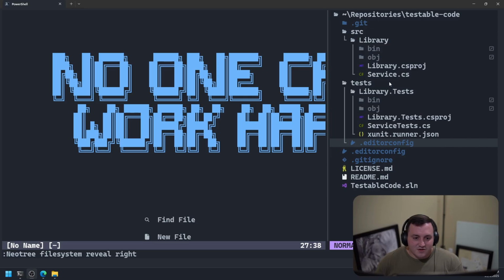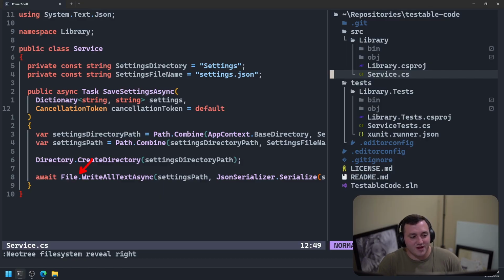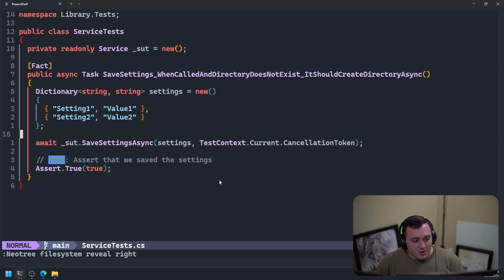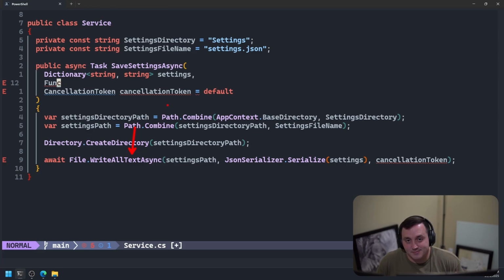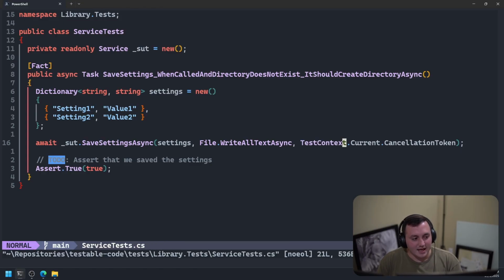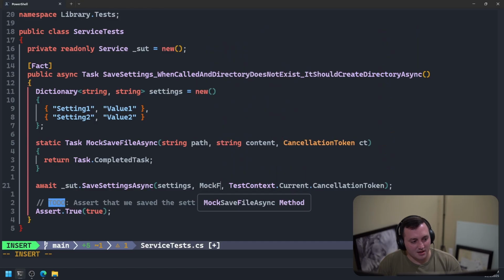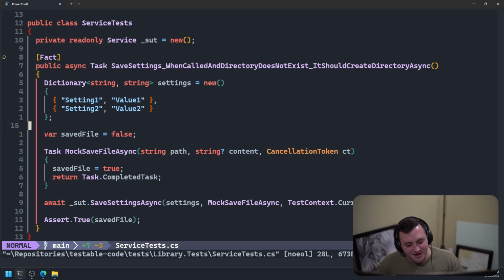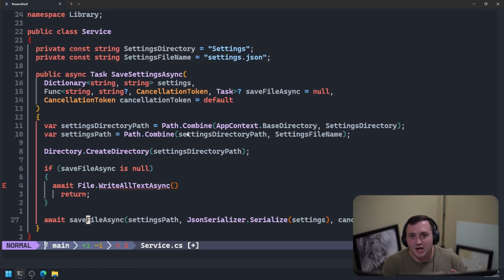How I Use Dependency Injection to Make Code Testable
Testability is something that is near and dear to my heart as a quality engineer. I spend a lot of time thinking about how to test things. This carries over into my own projects and when I'm writing my own code. I've found dependency injection is one of the easiest ways to immediately make your life easier when wanting to test the code you write. Being able to have a hook to swap out an implementation at runtime feels like a superpower and requires not a ton of effort to support.